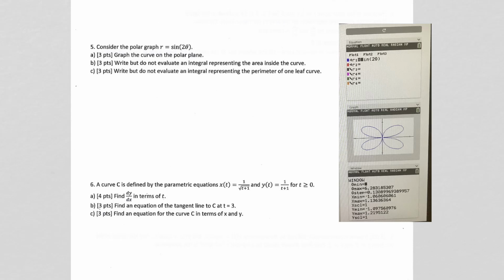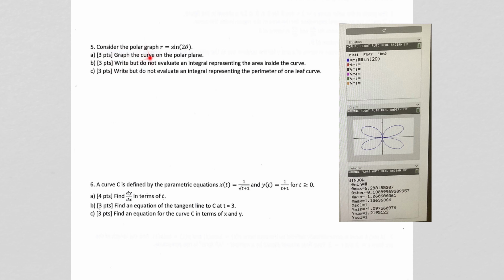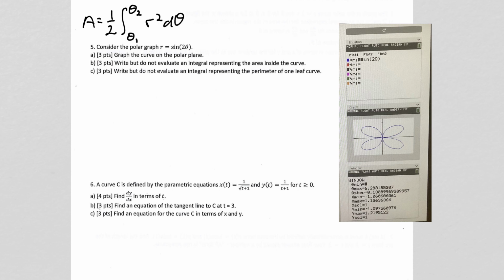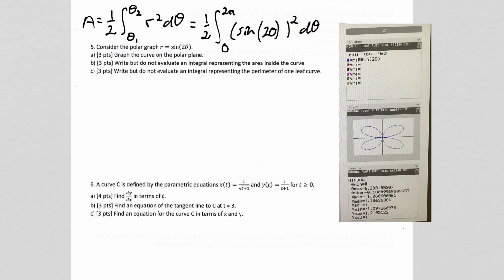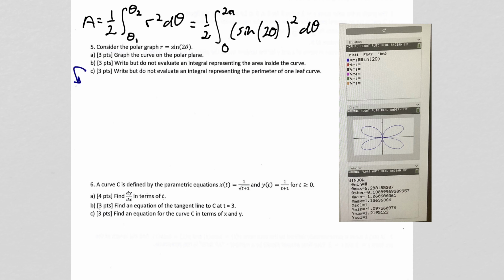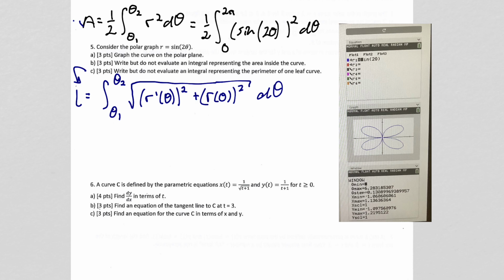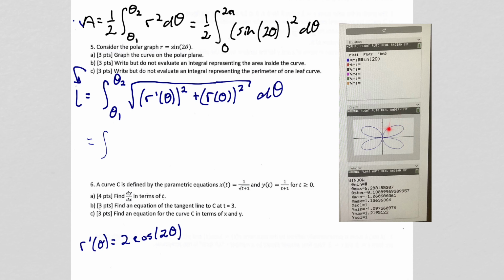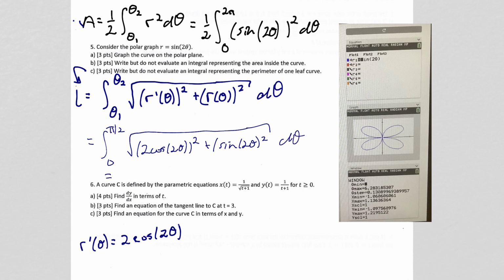Ch 9 - Parametric and Polar Sample Test 2 - Question 5